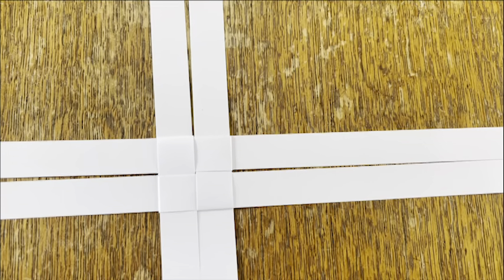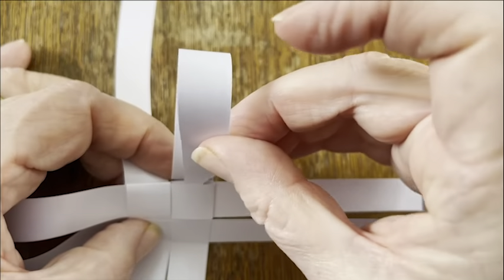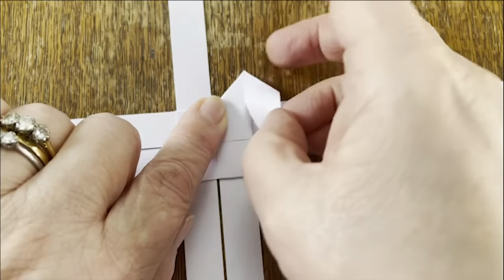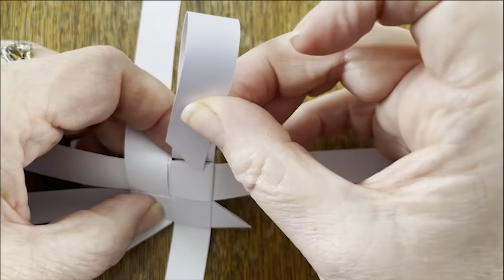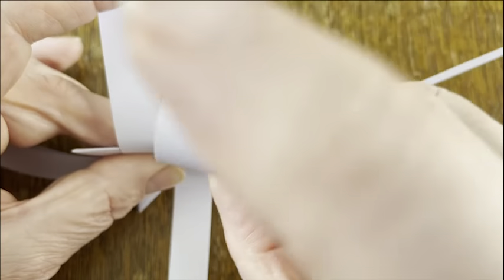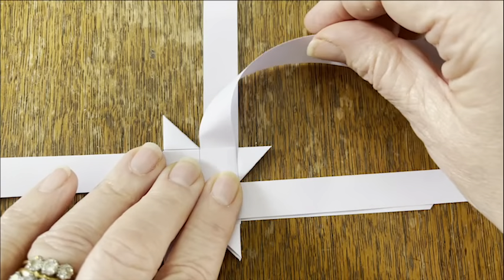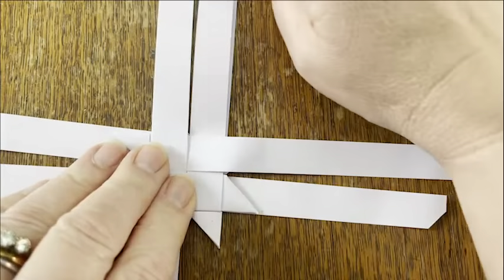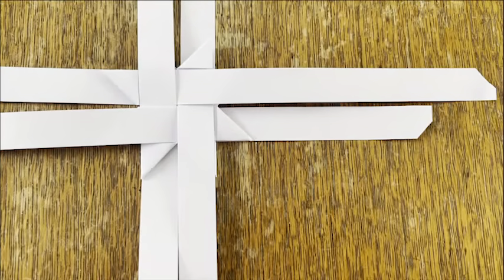Folding and weaving a paper star 4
How to make a Froebel star by weaving and folding 4 paper strips. This is video 4 of 6 from @TheYarnGenie.
Have fun!  These take a bit of mastering, but are SO much fun when you complete them.